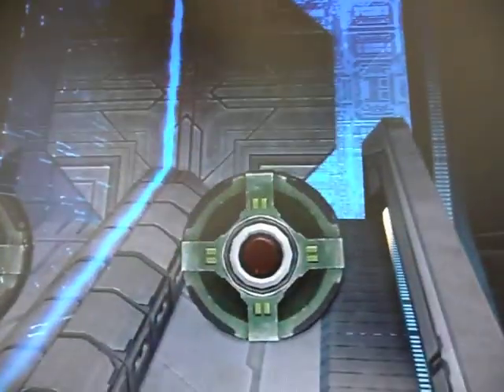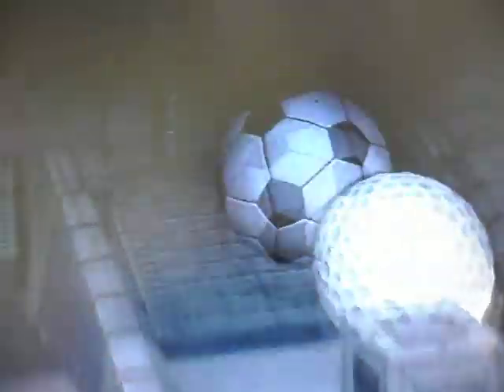Halo Reach Forge - Vending world!